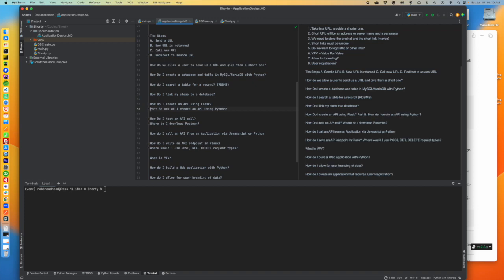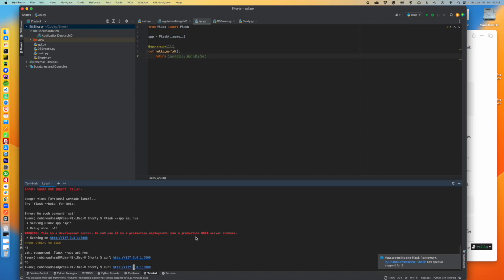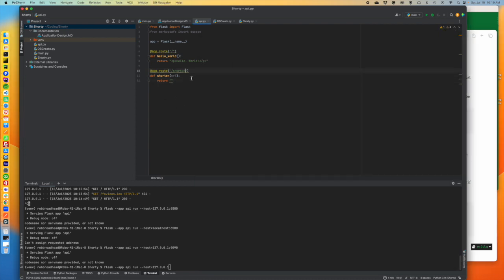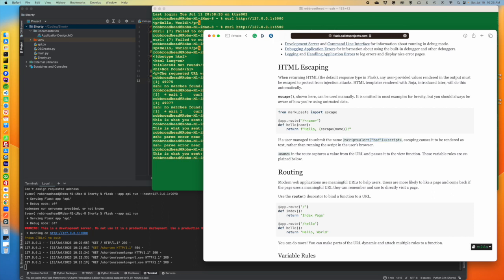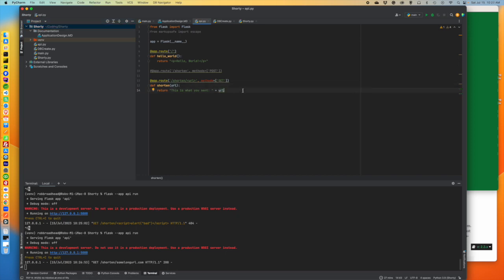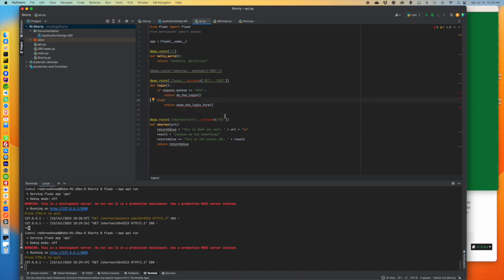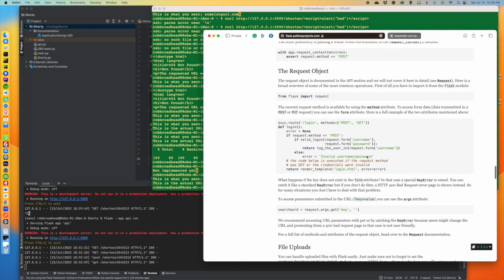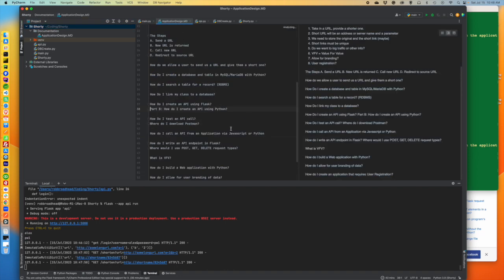How Do I Use Flask To Create an API With Python?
Python is a powerful and general purpose language. You can add the Flask library to quickly do a large number of tasks. That include spinning up an API with a few lines of code. This episode walks through exactly that.